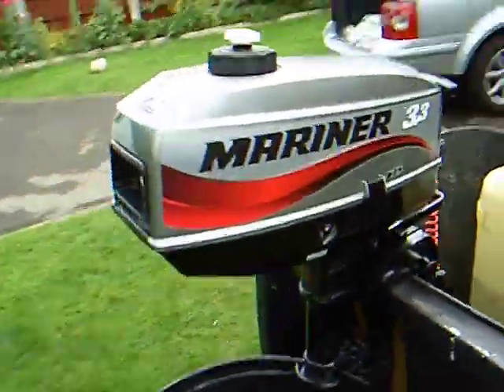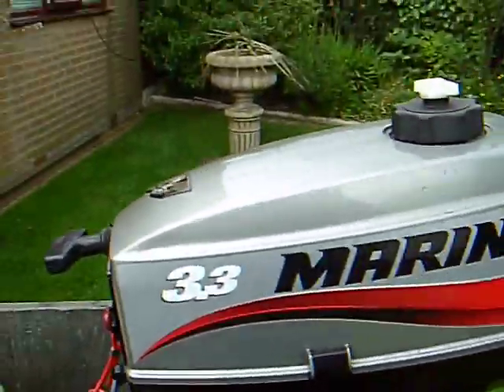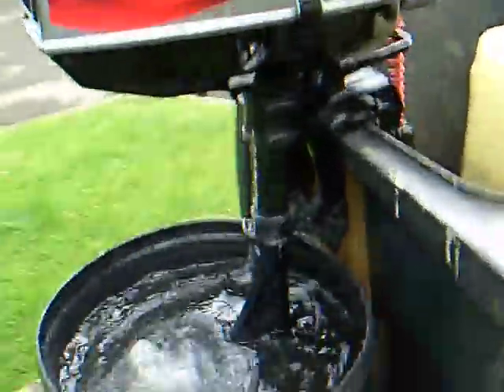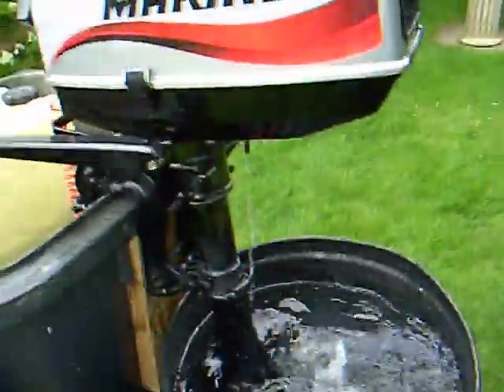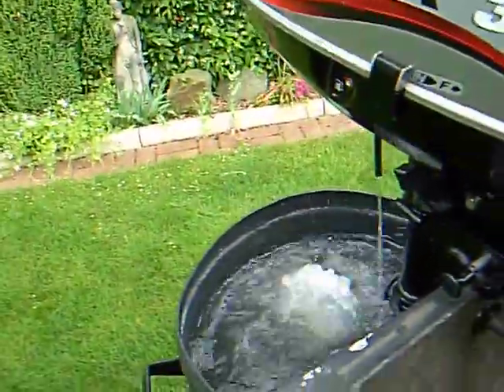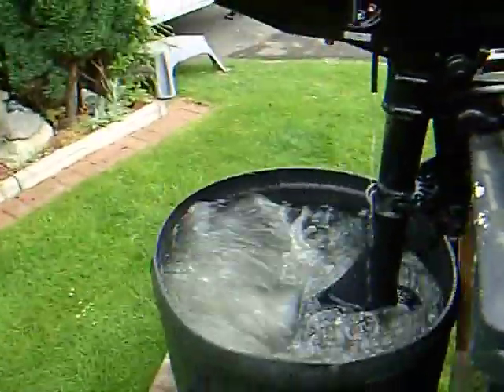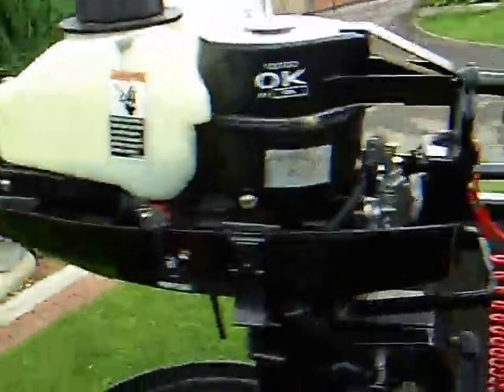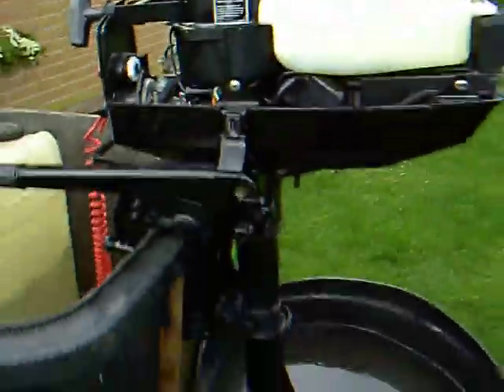3.3hp mariner outboard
This is my outboard that I have sold now.